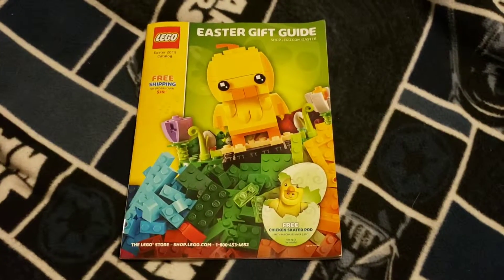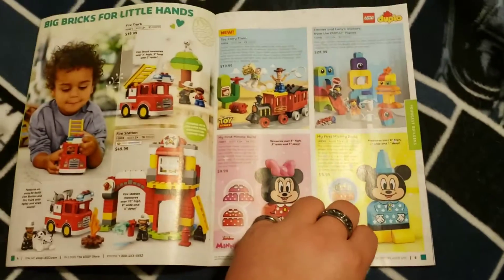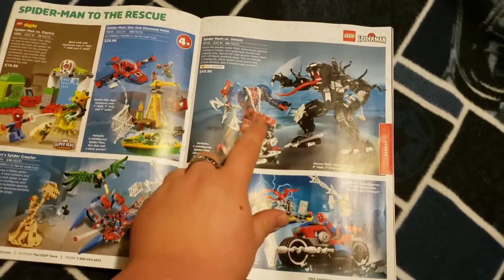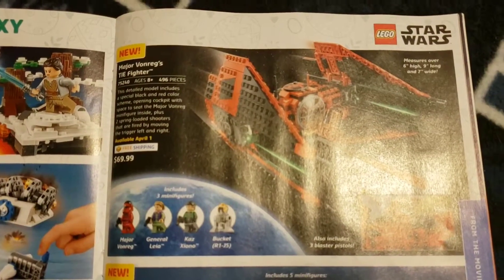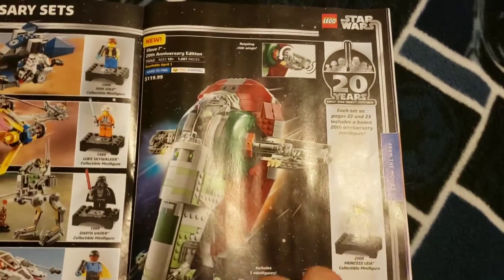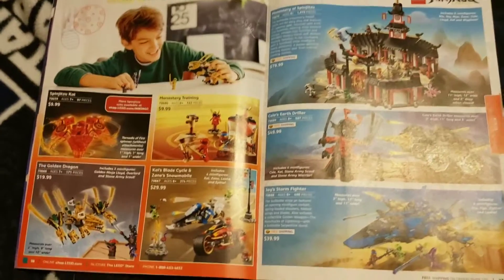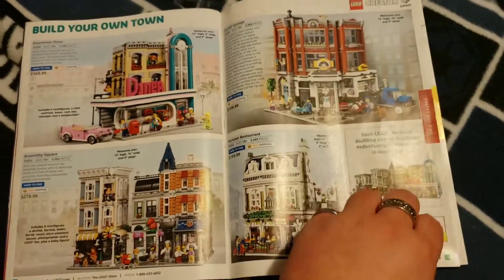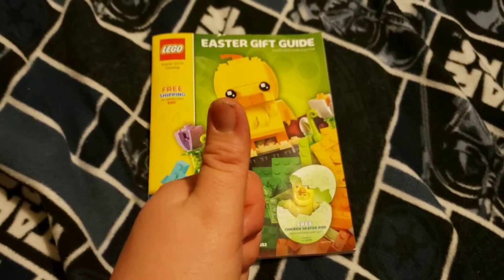Lego Easter Catalog 2019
Welcome everyone! Thank you for tuning in on this video. This is the Lego Easter 2019 Catalog!. Make sure you keep up with the Instagram account. Have a awesome God Blessed Day!!

The Headquarters Thanks You!!

Q&A
Q: Where do I get my sets?
A: From local retailers and through the Lego website

Q: How old is your channel?
A: Around 6-7 years old (as of 2018)

Q: What do you use to do your videos?
A: Mainly my iPhone and iMovie but also I use Audacity, Movie Maker, Blue Yeti Microphone, and also my own Camera

Q: What are you working on behind the scenes?
A: Stay up to date on my Blog and Socials, than you will know

Thanks,

Hebrews 13:8
“Jesus is the same Yesterday, Today, and Forever!”